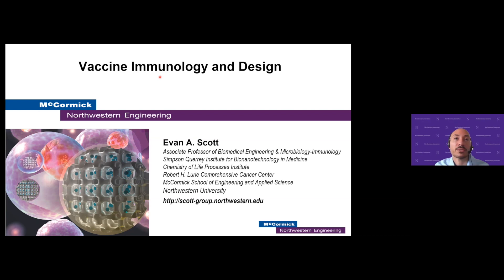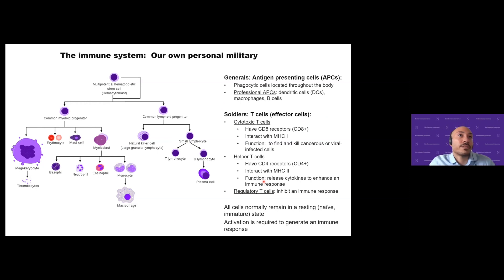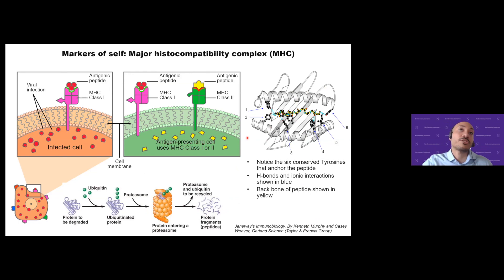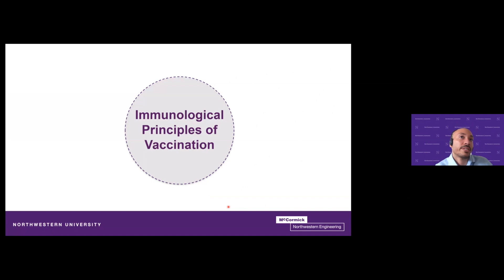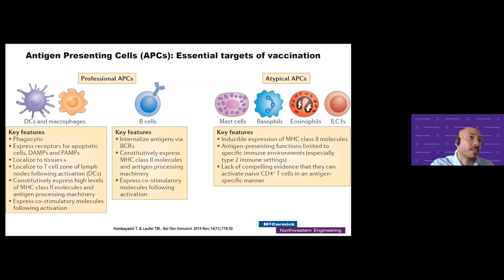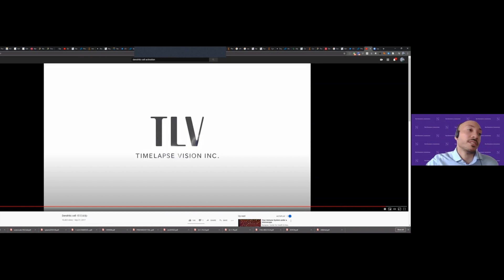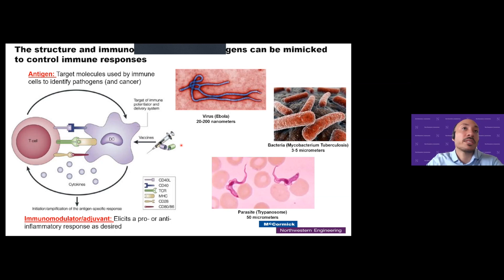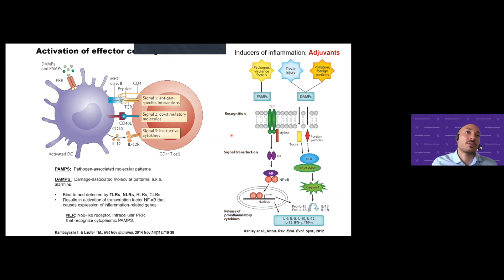Evan Scott BME Lecture